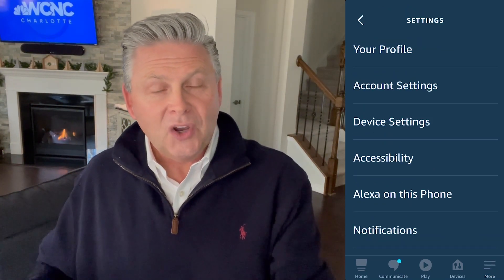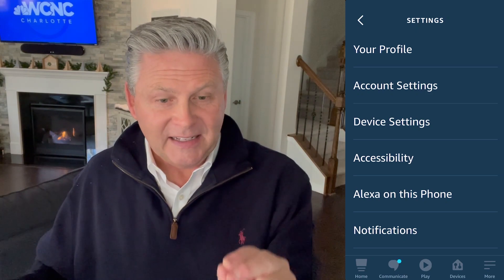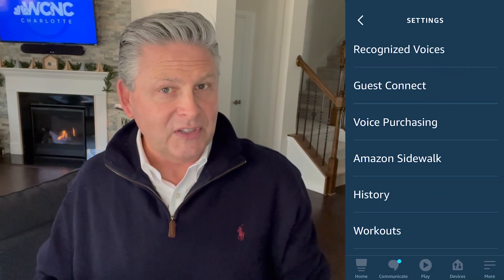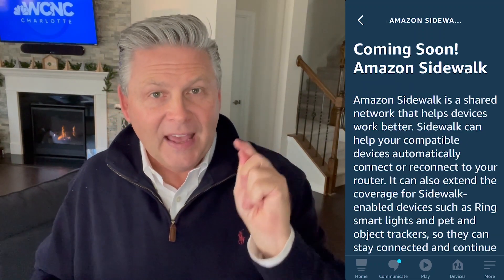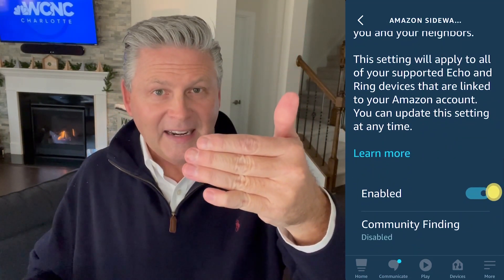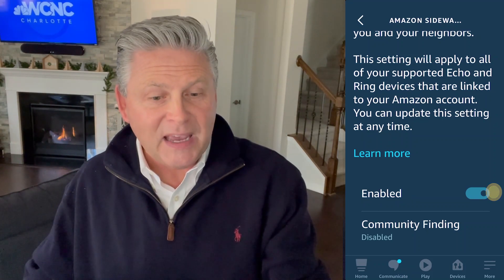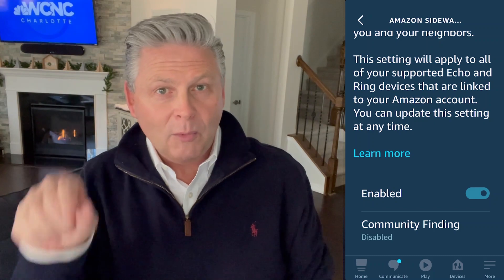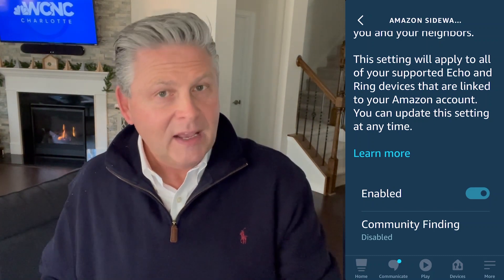How to turn off Amazon Sidewalk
Amazon is rolling out Amazon Sidewalk to Amazon Alexa and Amazon Ring devices. The wireless technology is intended to help your devices stay online and connected to neighboring wifi devices when you may be suffering an Internet outage at home.

A concern of personal privacy and network safety has many opting out of the program. If you're one of them, you will need to manually disable Amazon Sidewalk and here is how.